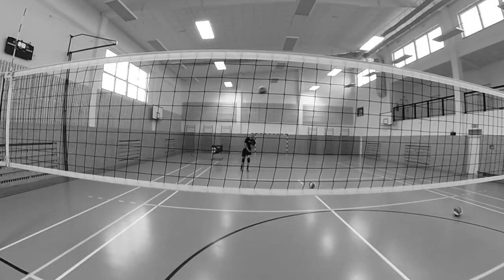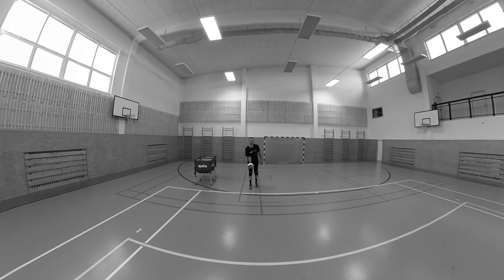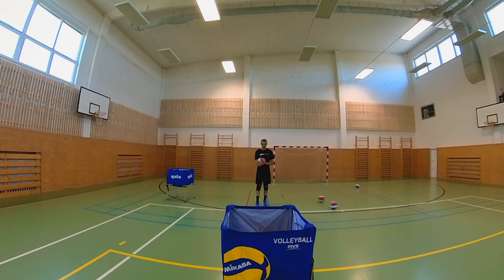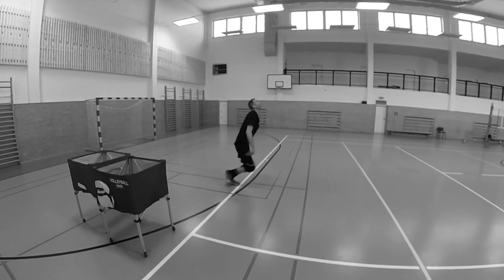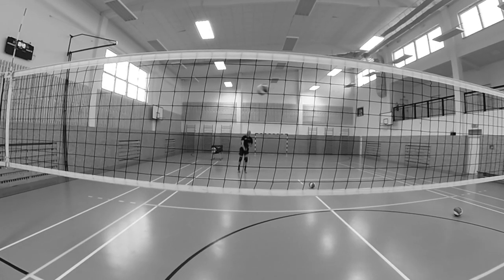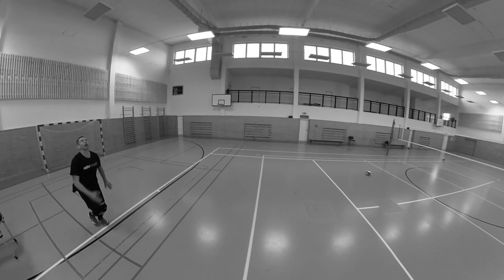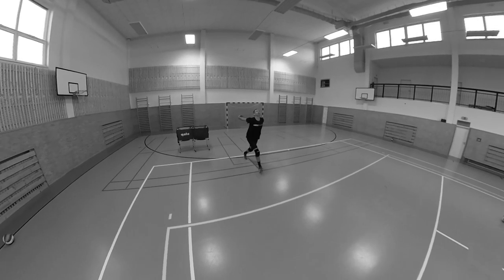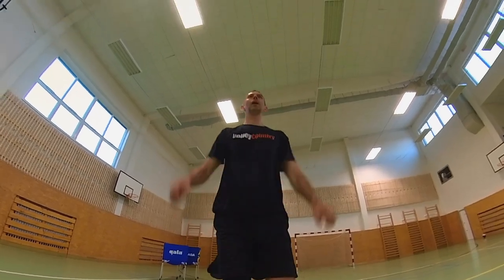20 Mistakes You MUST AVOID + How to Fix Them | ULTIMATE Guide to Jump Serve in Volleyball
Jump serve is complicated. You make a lot of mistakes when you jump serve and often you don't know what to do and how to improve your serve. But you all want to have a serve like volleyball stars, hitting powerful serves, making points and winning a lot of matches. That's why in this video, I'll show you a lot of areas and mistakes you can make when you perform jump serve and I’ll give you advice on how to eliminate or prevent these mistakes.

00:00 Intro
00:26 Good jump serve
01:16 Jump serve mistakes + advice

JIRI POPELKA